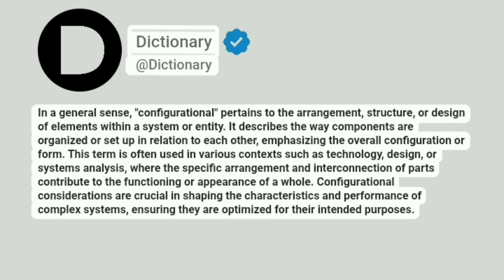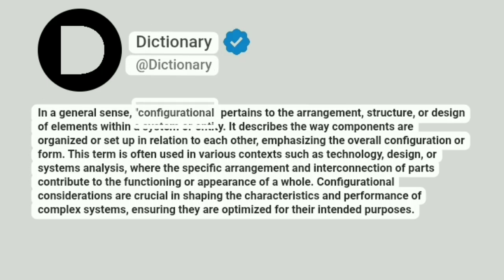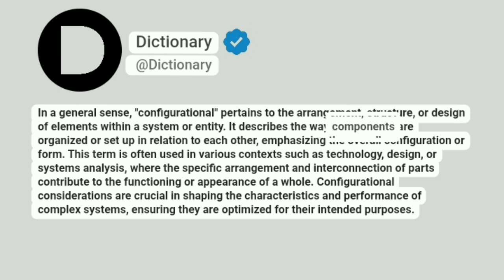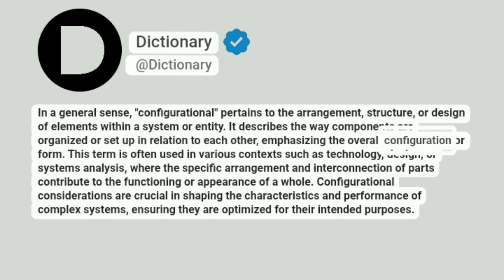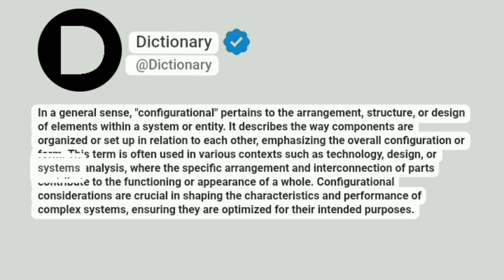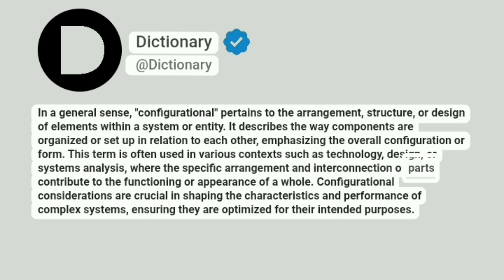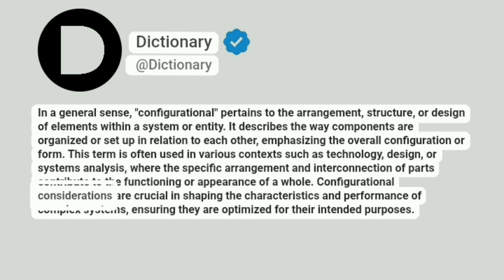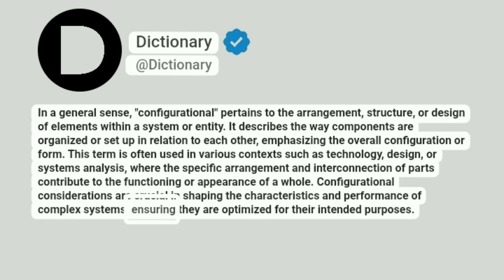Configurational Meaning In English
In a general sense, "configurational" pertains to the arrangement, structure, or design of elements within a system or entity. It describes the way components are organized or set up in relation to each other, emphasizing the overall configuration or form. This term is often used in various contexts such as technology, design, or systems analysis, where the specific arrangement and interconnection of parts contribute to the functioning or appearance of a whole. Configurational considerations are crucial in shaping the characteristics and performance of complex systems, ensuring they are optimized for their intended purposes.